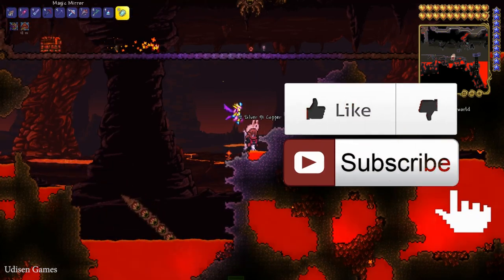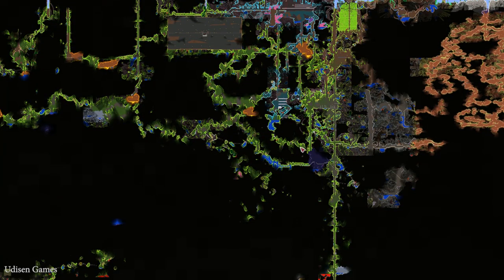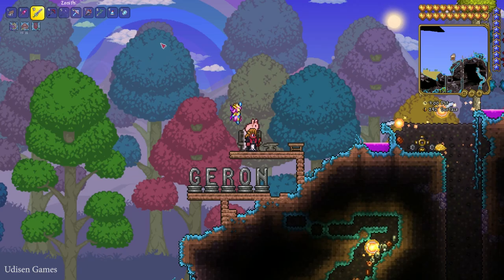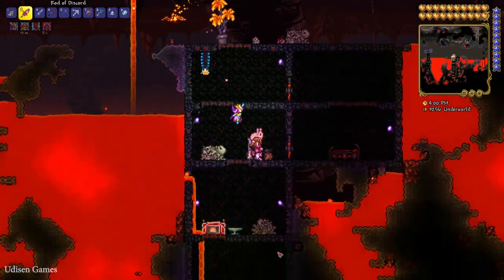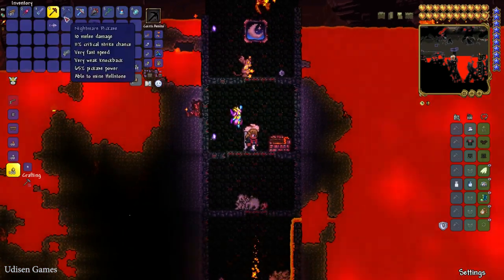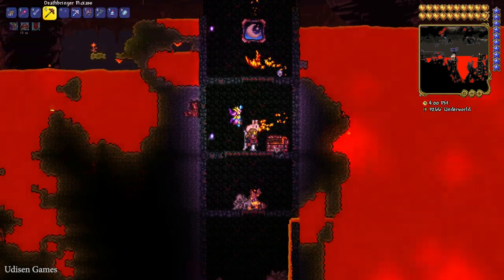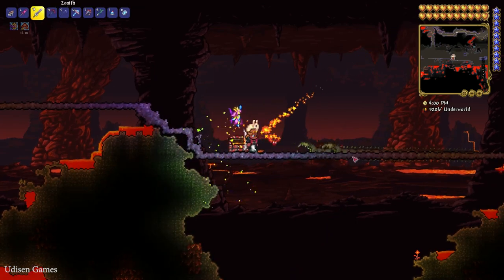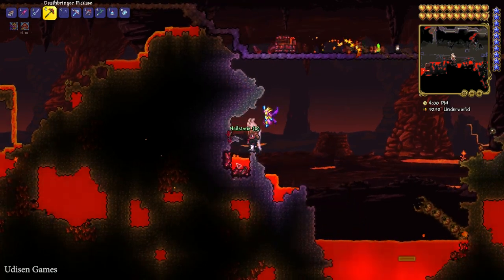Terraria how to get Hellforge (2024) | Hellforge in Terraria | Terraria Hellforge How ot use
Udisen Games show how to make, create and use Hellforge in Terraria without cheats and mods! Only vanilla.